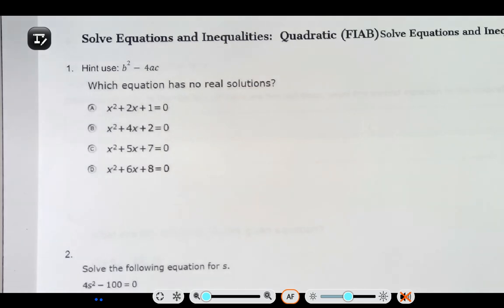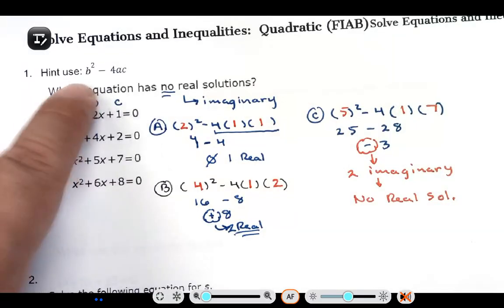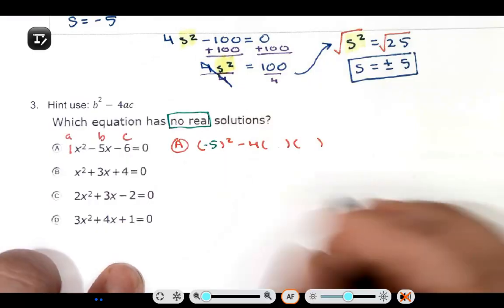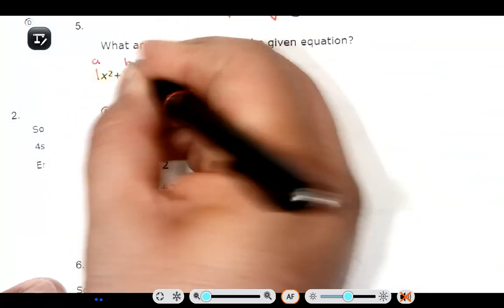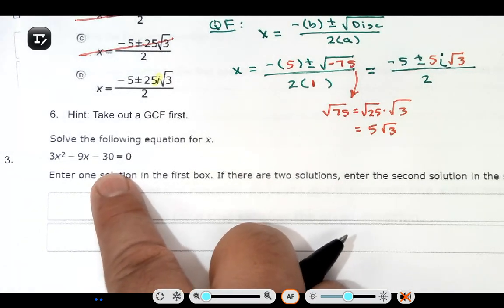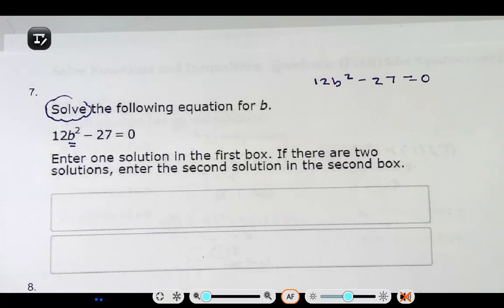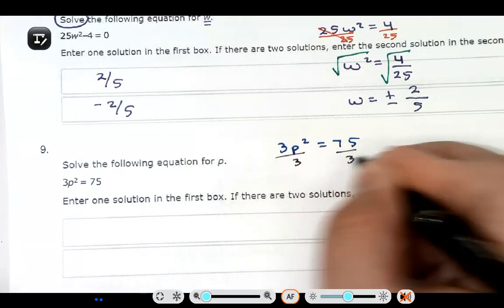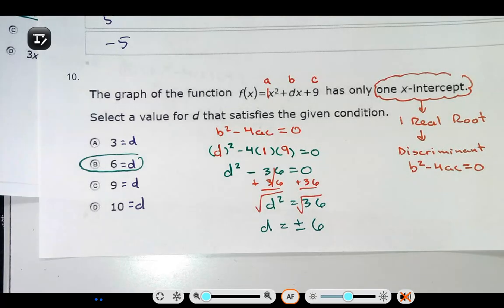(SBAC Review) Quadratics (FIAB)